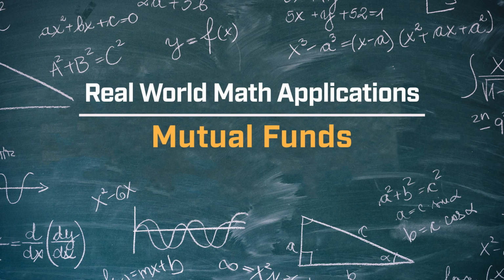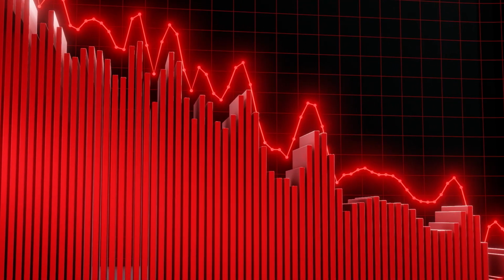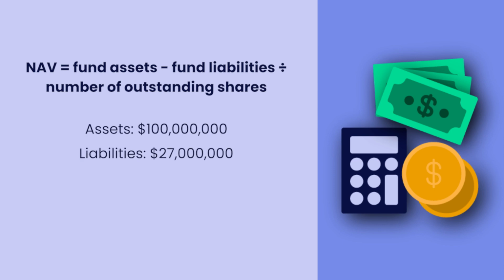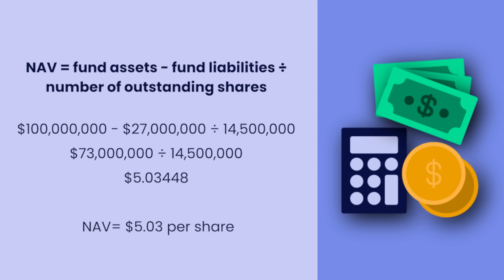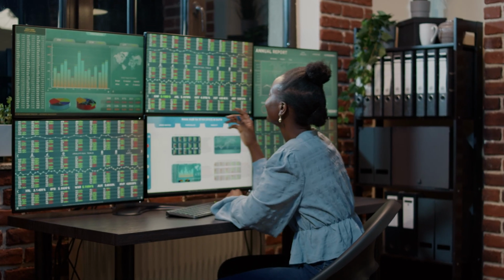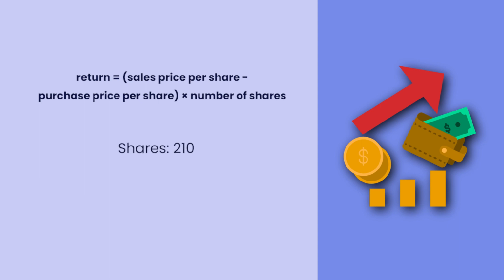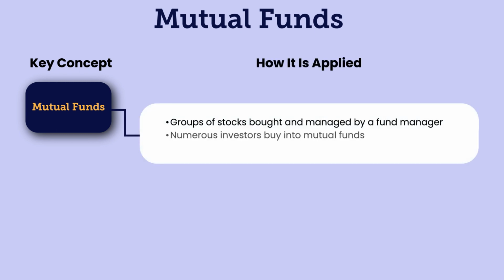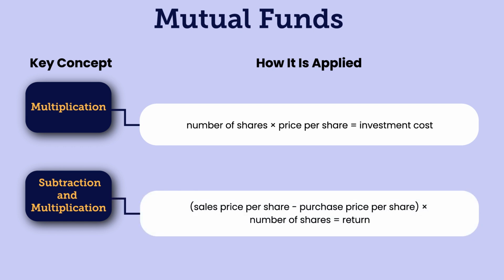What are Mutual Funds?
Mutual funds are a type of investment. In a mutual fund, money from multiple investors is pooled together and used to buy a diversified portfolio of different stocks. An investor works with a fund manager and buys shares in a mutual fund. The fund manager buys and sells stocks in different companies. Mutual funds also pay dividends, like stocks do.
The cost of buying shares in a mutual fund is determined by the value of the stocks held by that mutual fund. As the stock value increases, the price of a share in the mutual fund increases. As stock values decrease, mutual fund shares decrease in value. The value of mutual fund shares is based on the net asset value, or NAV, of all the stocks held by the mutual fund.